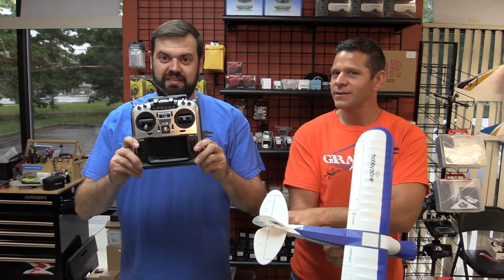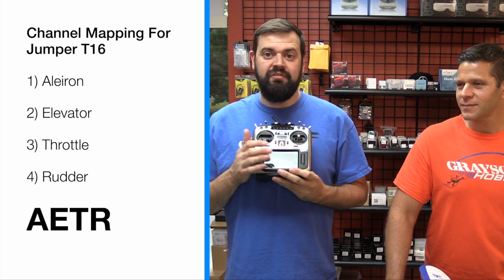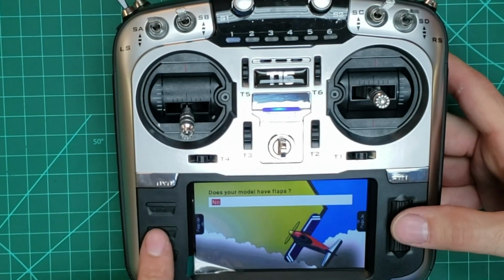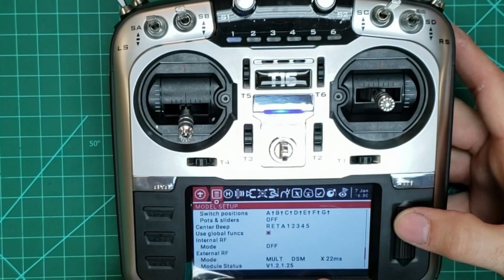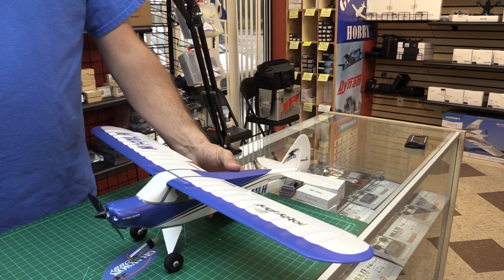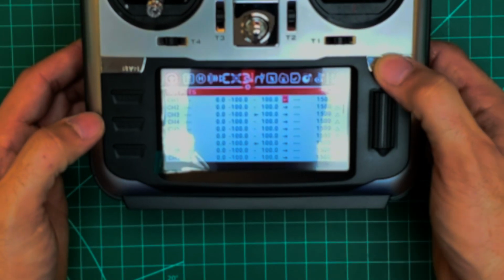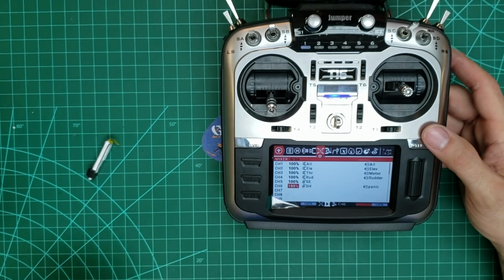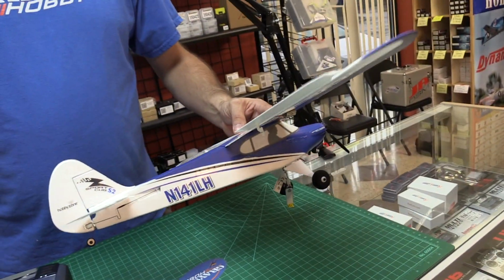How to Setup Jumper T16 Pro with Spektrum Receiver BNF Airplane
The Jumper T16 Transmitter can work with a wide variety of protocols. If you own a Eflite BNF airplane, you can easily bind it to the most popular radio on the market.  The Jumper T16.  There are a few tricks you need to follow and we show you how to bind the Jumper T16 to a BNF airplane.

If you like this video, be sure to give us a *Thumbs up!*

*Please support our shop any purchase even a pack of props helps us out.*

1) SUBSCRIBE to learn how to update your hobby gear and hear the latest reviews on products we carry - Remember we do not carry the junk - it must pass our confidence test!

3) New to Drones? Check at our suggested quads for all skill levels

7) Come Visit our Brick and Mortar FPV & Hobby Shop - Touch and Feel before you purchase!
GraysonHobby
220 Old Loganville Road
Loganville, GA 30052 - USA